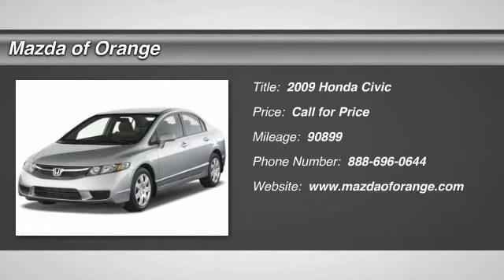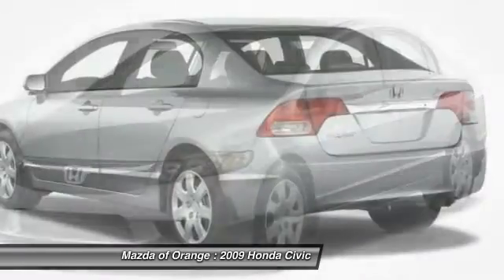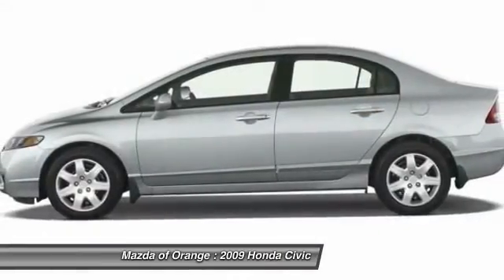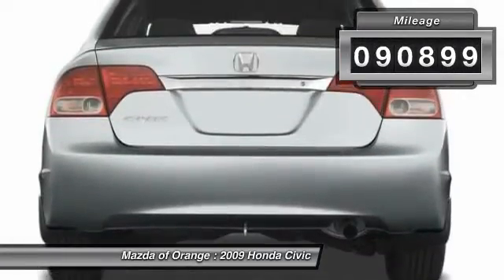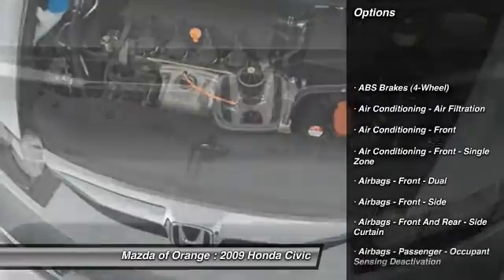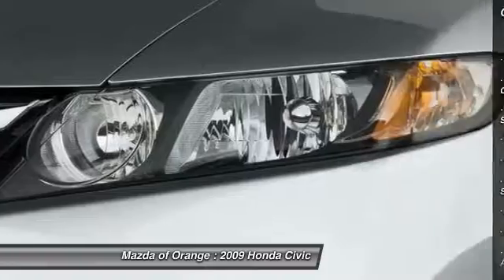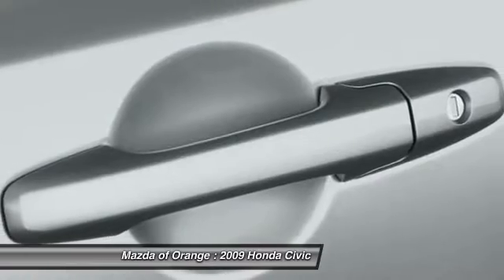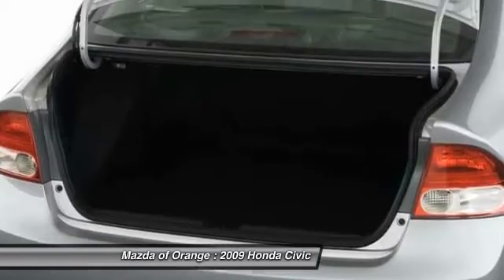2009 Honda Civic Orange CA 00M14378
2009 Honda Civic LX

New Arrival! CARFAX ONE OWNER! VALUE PRICED BELOW THE MARKET! NHTSA 5 STAR CRASH RATING! POPULAR COLOR COMBO! This 2009 Honda Civic Sdn LX has a sharp Gray exterior and a super clean interior! This Honda Civic Sdn gets great fuel economy with over 36.0 MPG on the highway! Our vehicles are value priced and move quickly. Be sure to call us to confirm availability and to schedule a hassle free test drive! We are located at: 1350 West Katella Avenue, Orange, CA 92867.